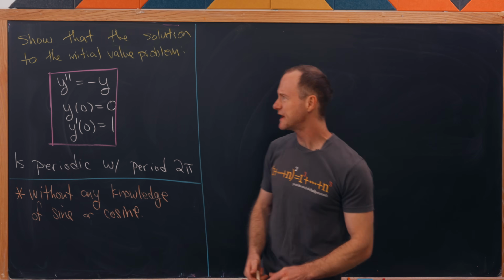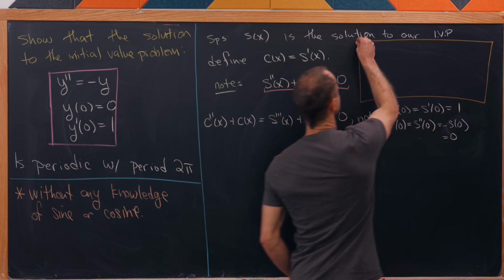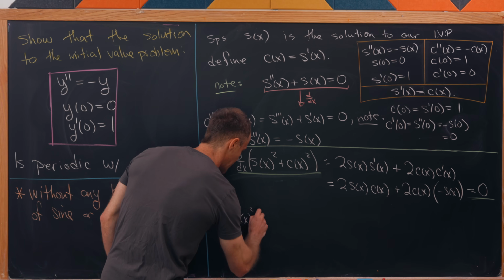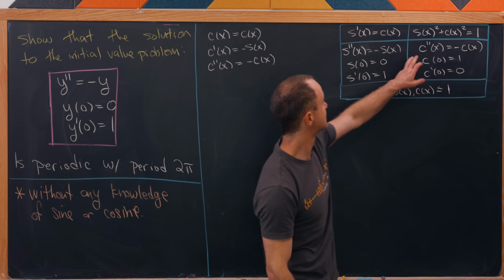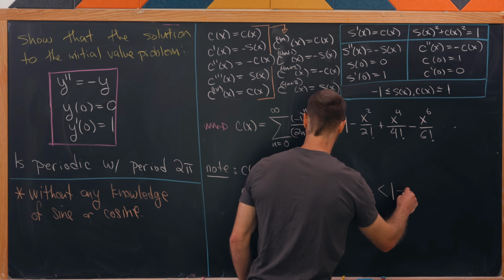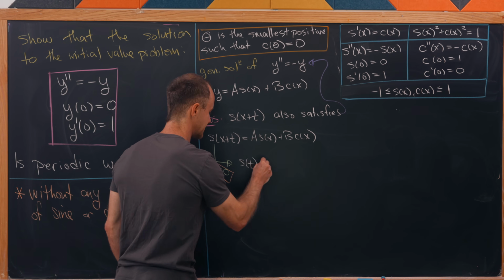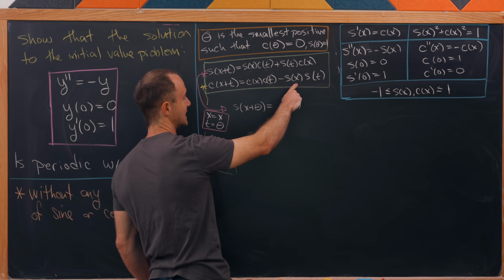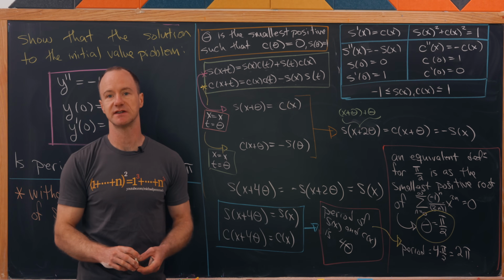The most advanced definition of sine and cosine?